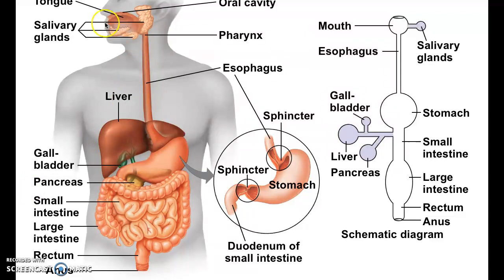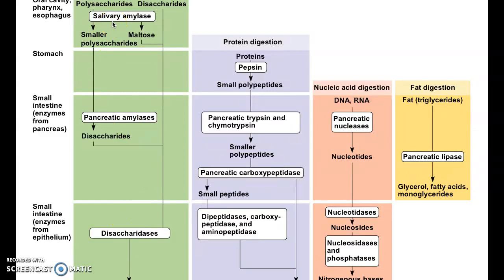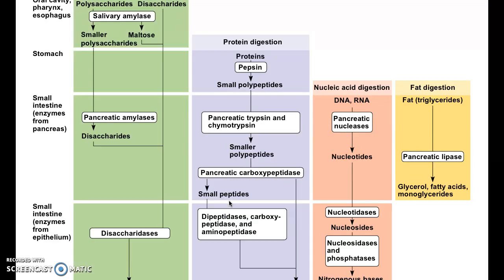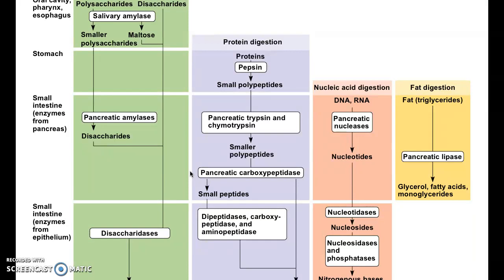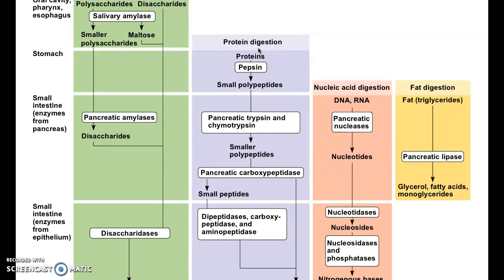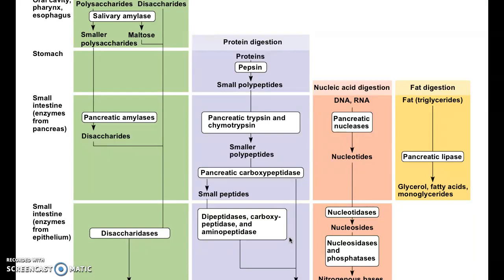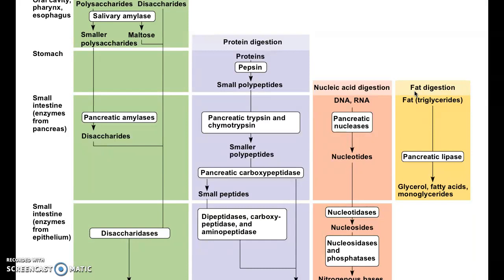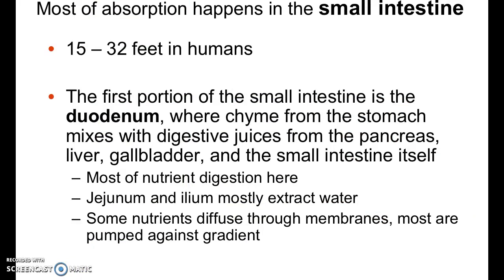AP biology Human Nutrition Chapter 41 part 4